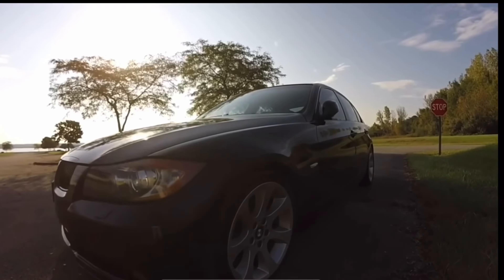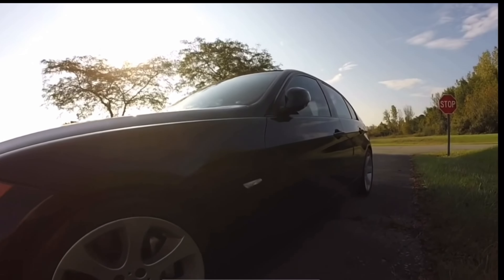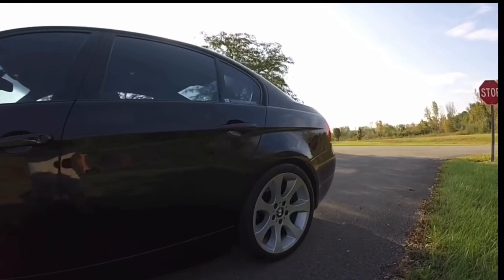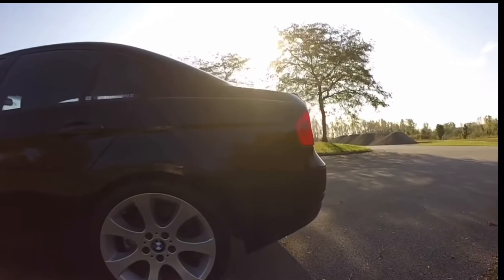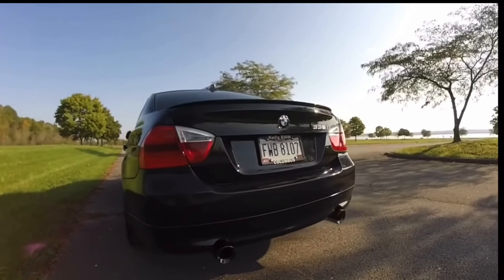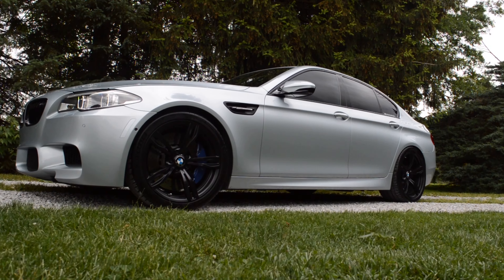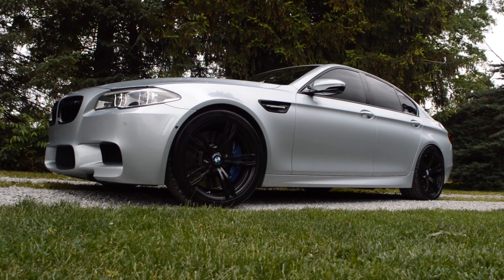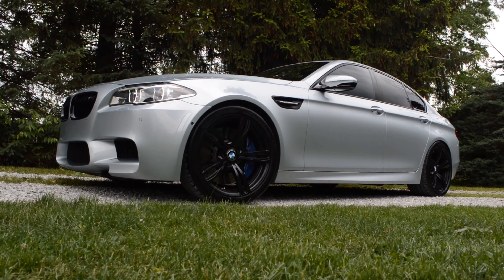I HAVE AN IDEA….